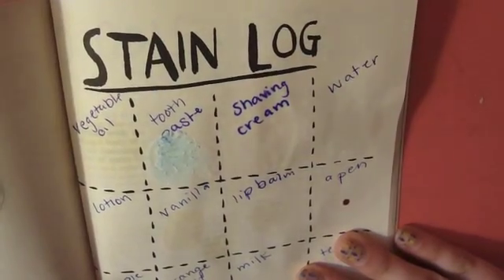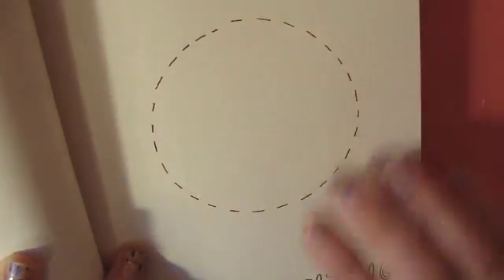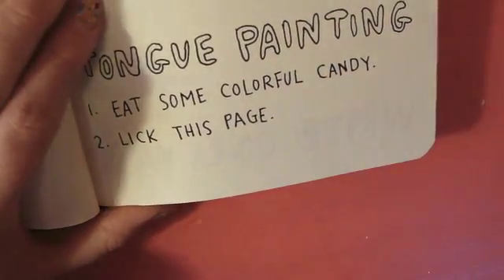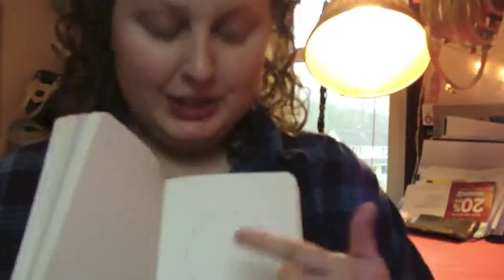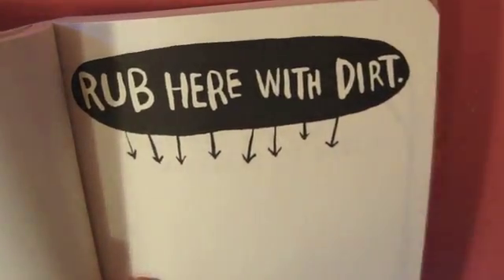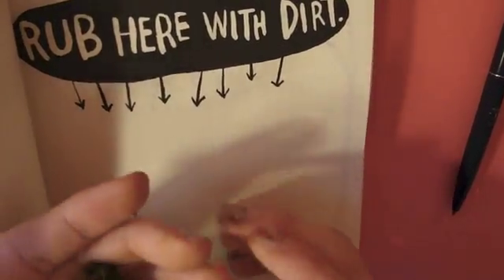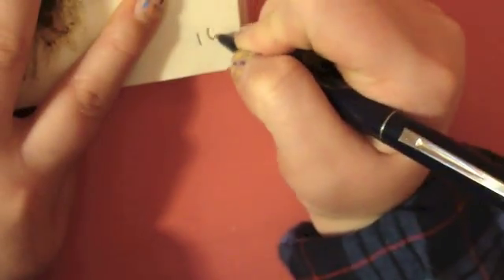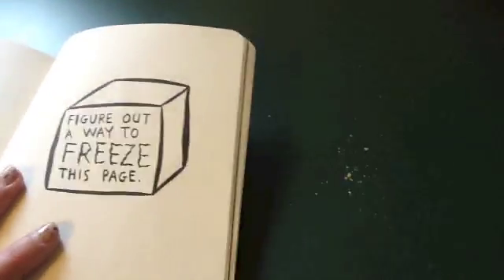WRECK THIS JOURNAL THURSDAY: Week 3